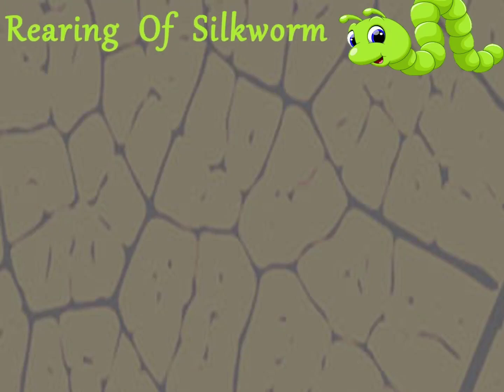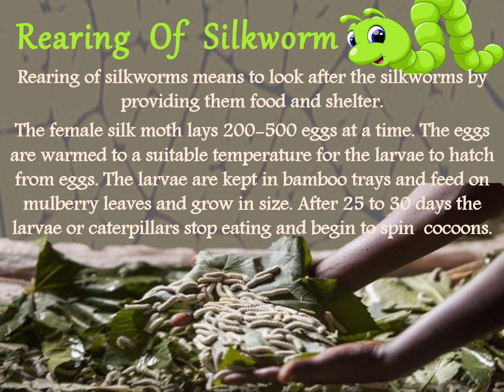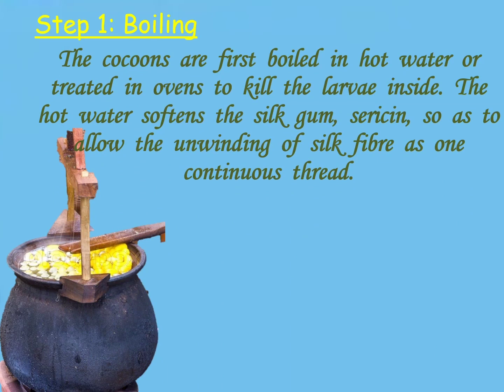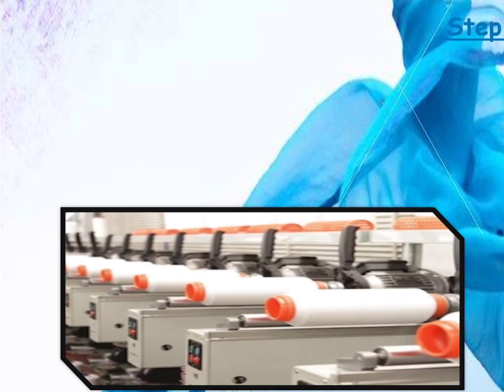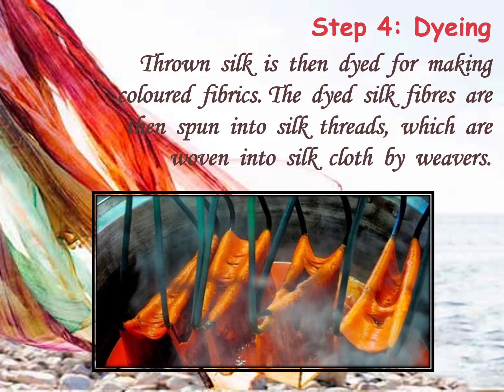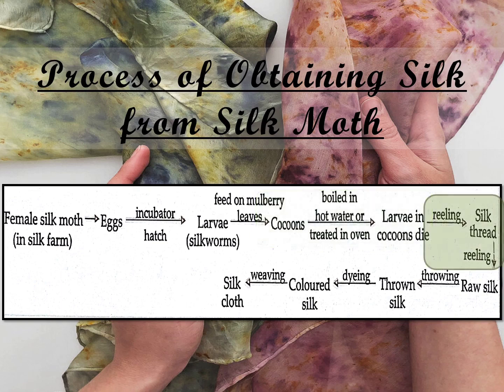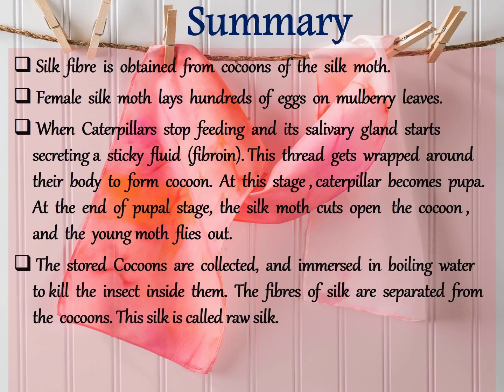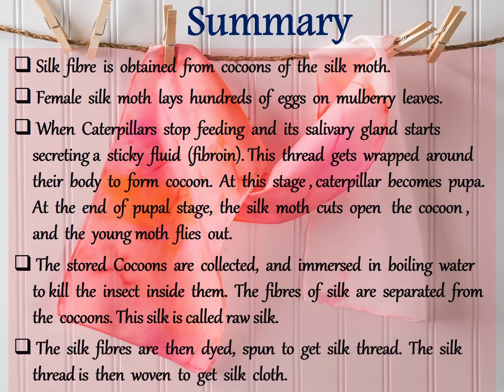Processing of Silk from Cocoon - Fibre to Fabric || Chapter 3 || Class 7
Class 7
Chapter 3 - Fibre to Fabric
From Cocoon to Silk

In this chapter of Fibre to Fabric of Class 7, we will learn in details about the sericulture.
Any idea how we get silk from the Cocoon?
Watch this video to learn all the steps that are involved in the processing of Silk from Cocoon.
In this video we also learn the whole process of obtaining silk cloth from silk moth in easy and fun learning manner.